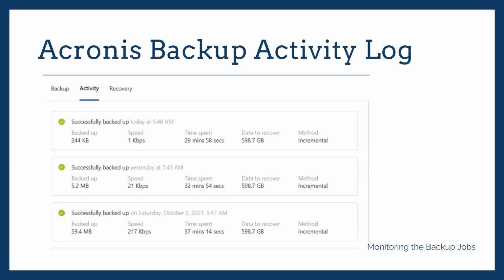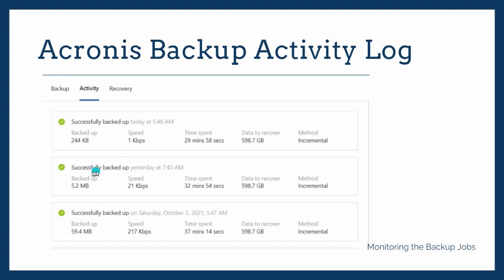Monitoring & Testing - Protect Your Data With Backups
In this video, I discuss the importance of monitoring and testing your backups because the goal is not the backups, but the restores.